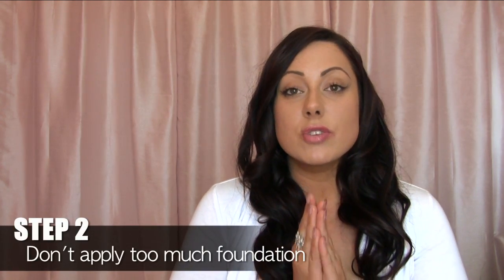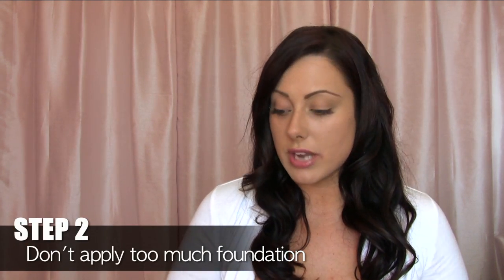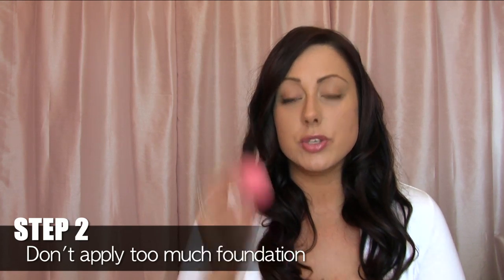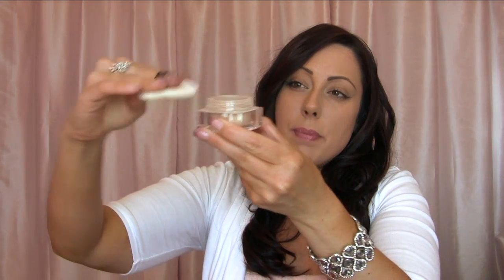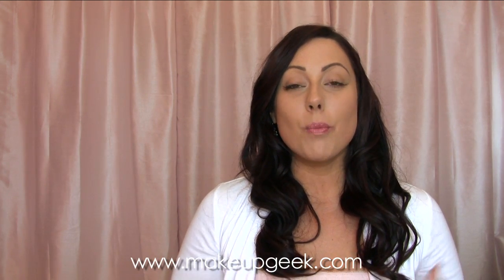How to Avoid a Cakey Face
Thanks for all your support- I really appreciate it!! Happy Friday muggies :)